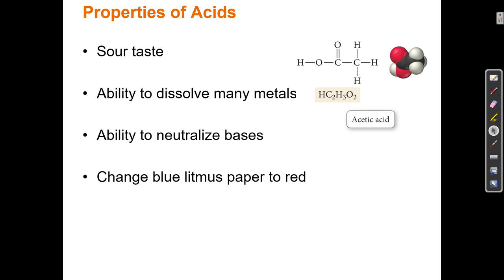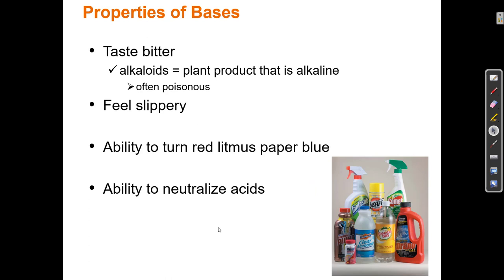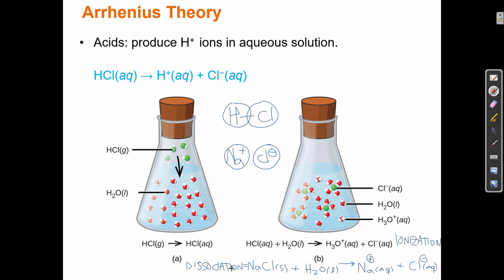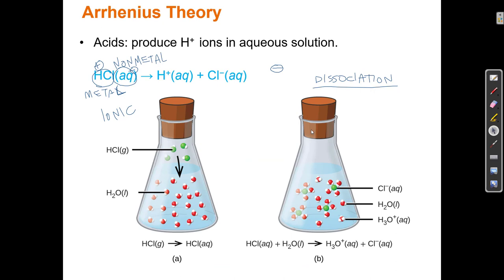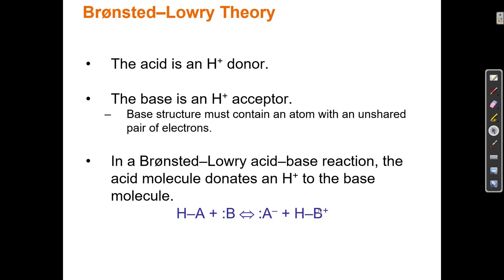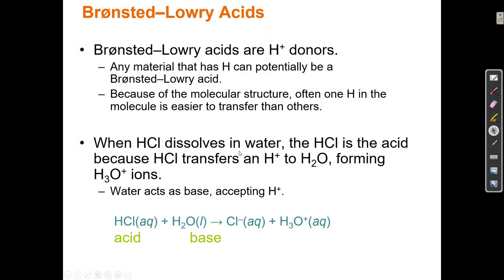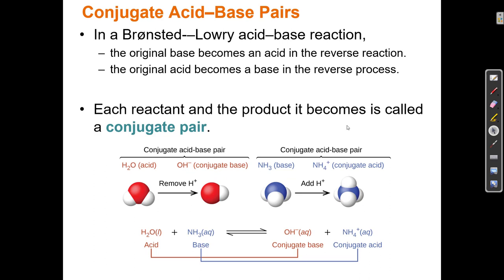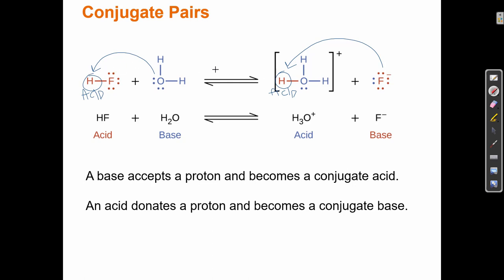14.1 Introduction to Acids and Bases